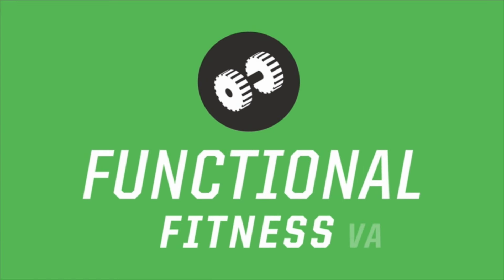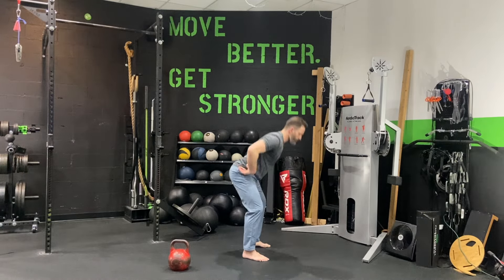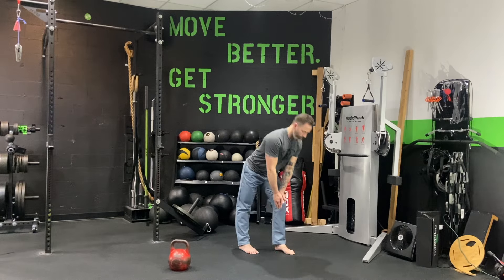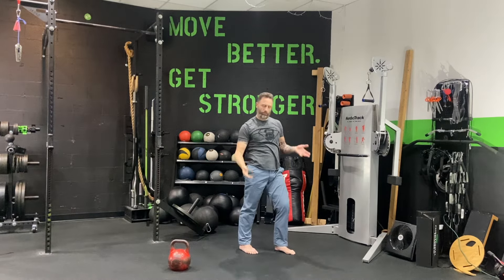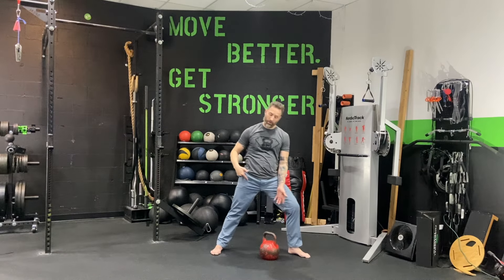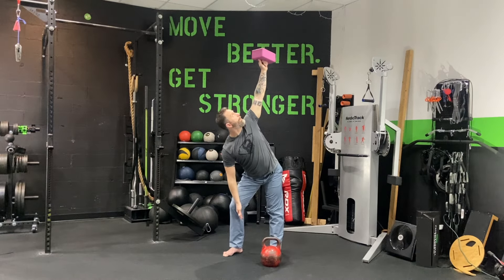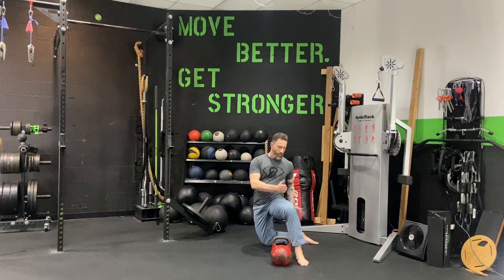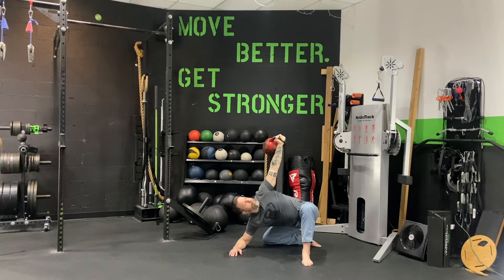Everything you need to know about the Kettlebell Windmill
Kavon takes us through a breakdown of the kettlebell windmill with a couple drills to help find the right path of the hinge, get you comfortable with the weight overhead and a version done from half kneeling.